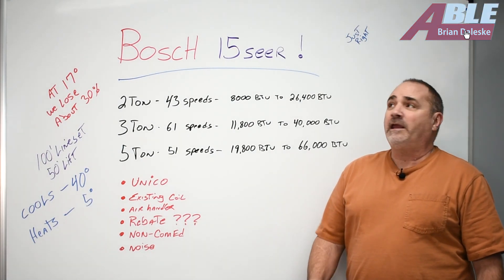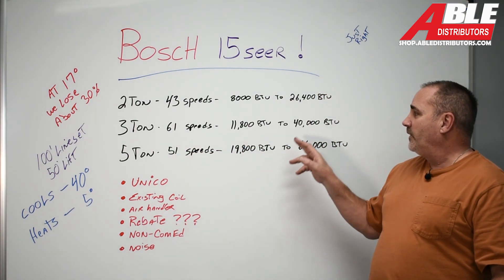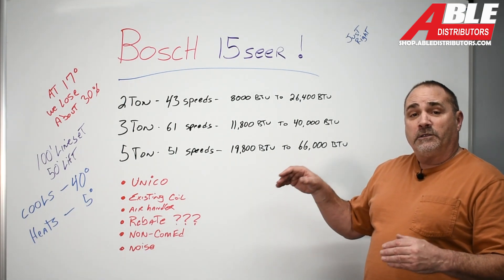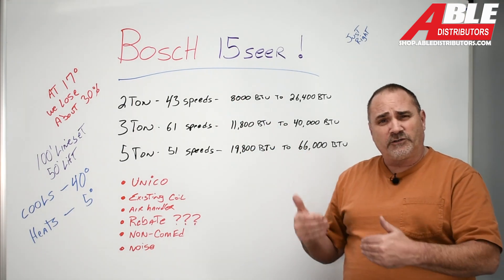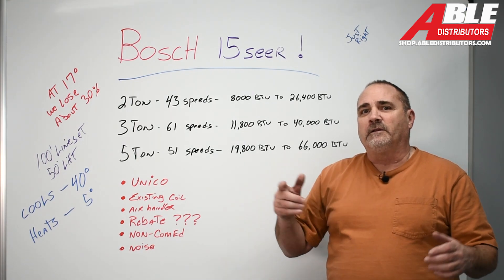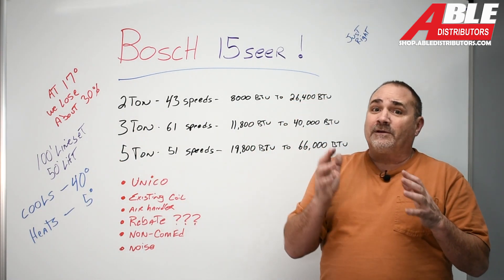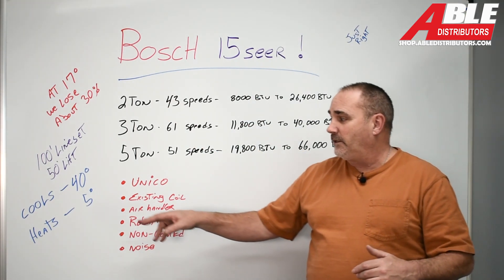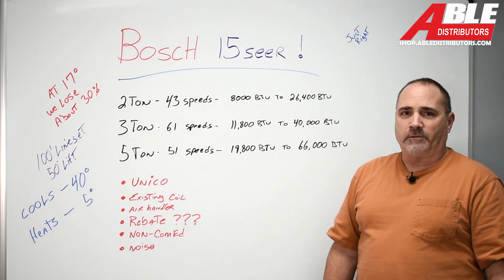Product Announcement: Bosch IDS M15 Heat Pumps (2, 3, 5 Ton) - GREAT FOR UNICO!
The new IDS M15 heat pumps now come with 2 Ton option. They're whisper-quiet, efficient, and perfect for Unico jobs at a fraction of the cost!

Works with 100' Lineset @ 50' Lift and cools down to 40 F and heats down to 5 F.